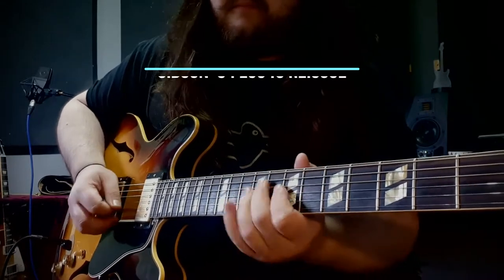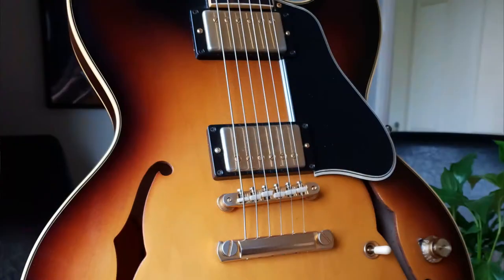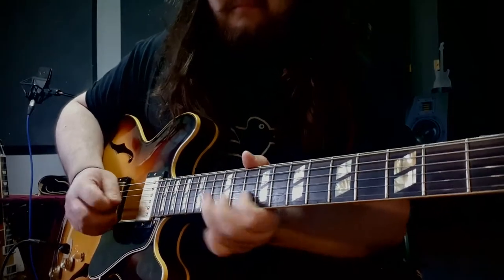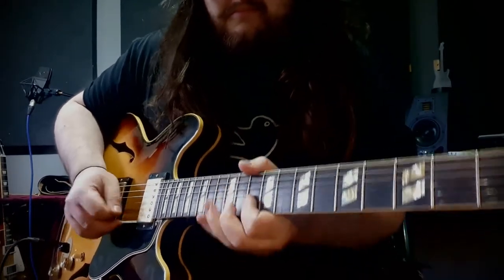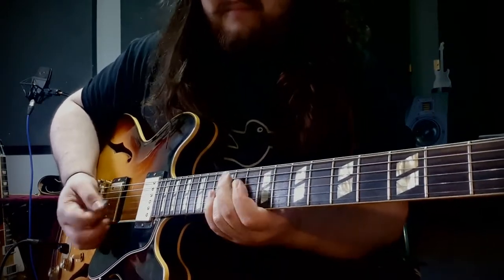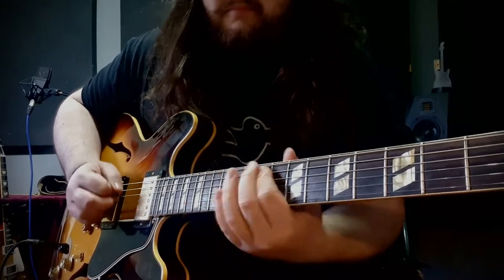Cool Guitars: Gibson ES 345 '64 Historic RI Sunburst - Alex Hamilton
A worthy candidate for a cool guitar, this 64 ES-345 Reissue is one of the nicest Gibson historic's/custom shop's i've played. Thanks to my mate Jack for letting me use it for this video.

Gear used;
2017 Fender Custom Shop Journeyman Relic '63 Telecaster Sonic Blue
65 Super Reverb RI Modded
J. Rockett Archer
Digitech Bad Monkey
Audix I5
Se4400a